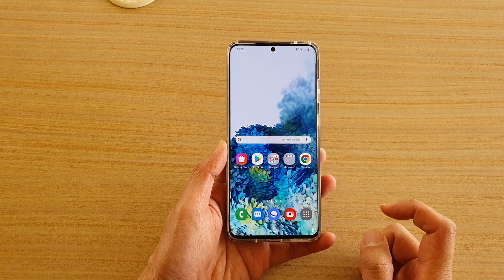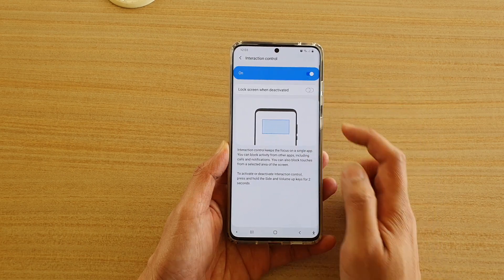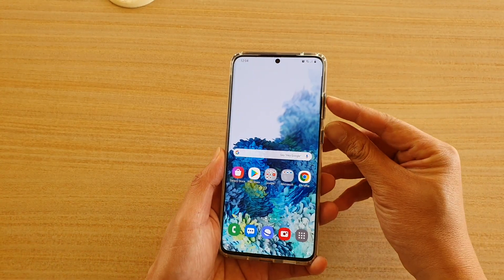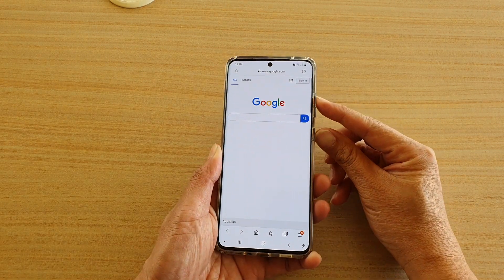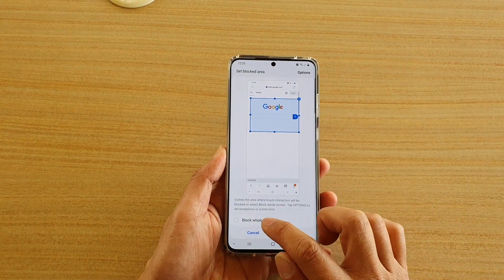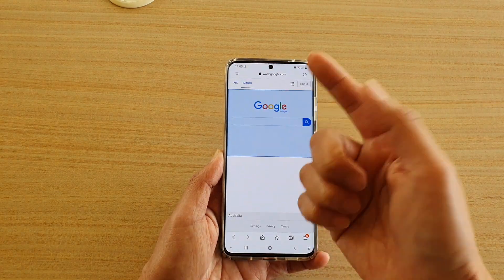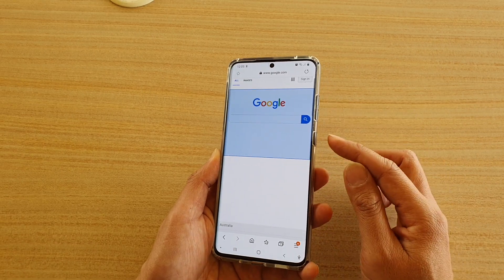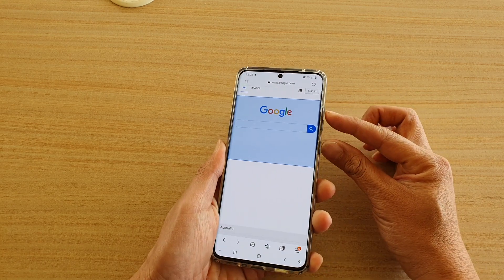Galaxy S20/S20+: How to Block Out An Area Of The Screen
Learn how you can block out an area of the screen on Galaxy S20 / S20 Plus / S20 Ultra.

Android 10.